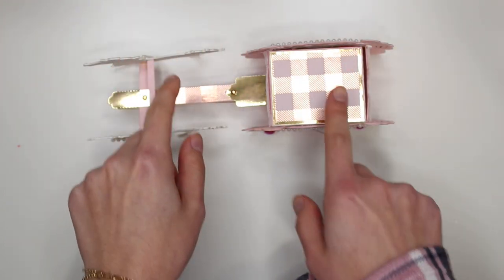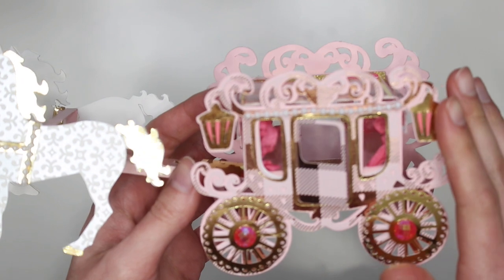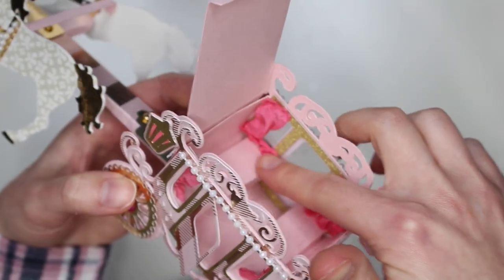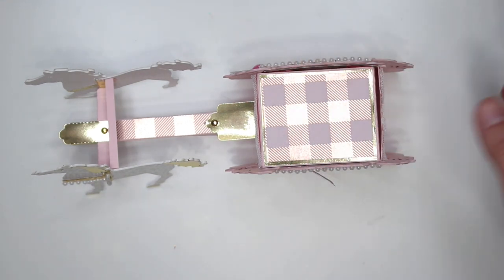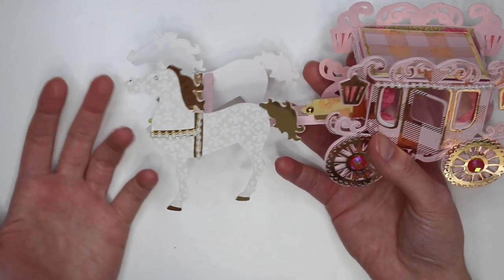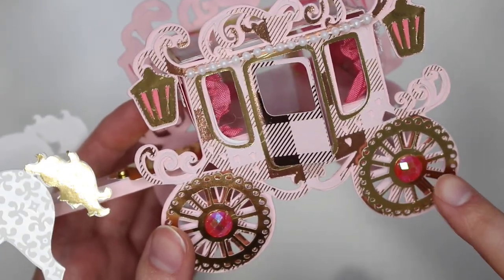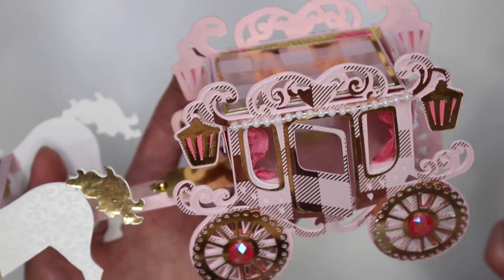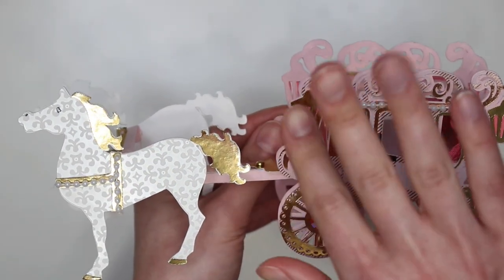3D Paper Crafts Project Share: Princess Horse and Carriage Project Share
In today's video I show you my 3D Horse and Carriage Project Share! This project took me 3 days to make with the mistakes I made, the changes I attempted to make to the file, and just remaking it in general because I wasn't happy with the first! I hope you are enjoying the 3D projects I have been creating. This is the time to unbox your electronic cutting machines whether its a silhouette or cricut and give these projects a try! Enjoy!

☆Gold Foil Paper
☆Pearl Trim

♥ GOT MAIL? Send it to:
KarolinasKrafts
USA